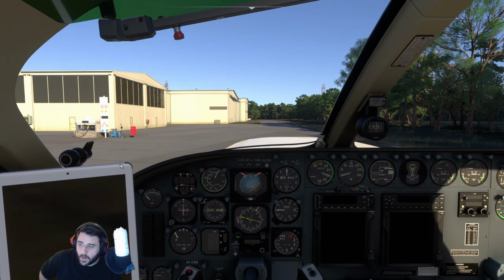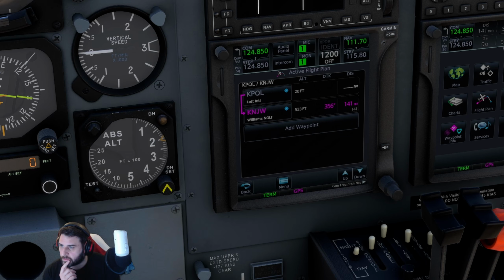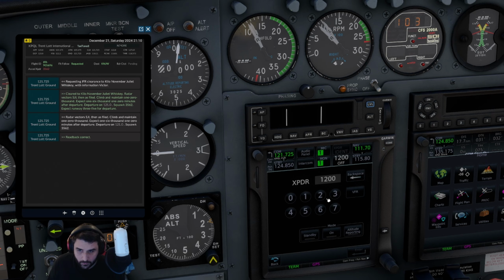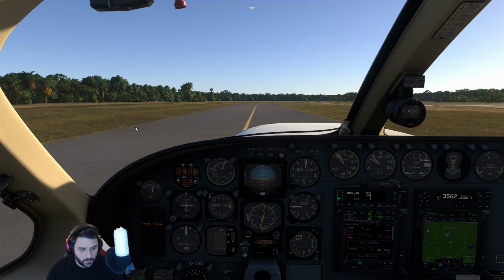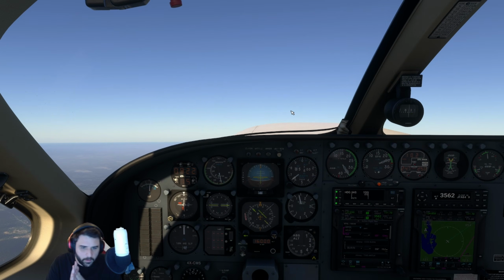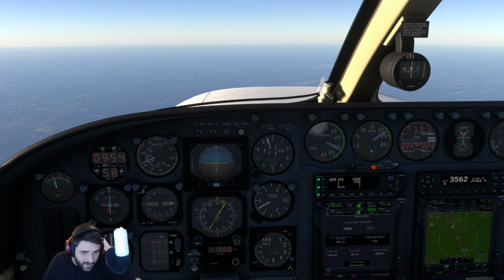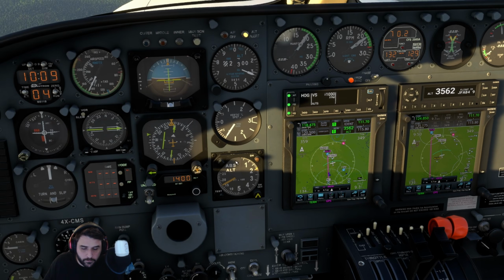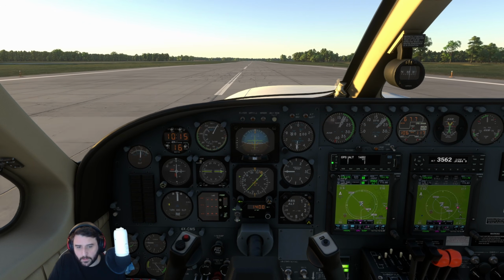BRILLIANT REALISTIC AI ATC using SayIntentions.AI | OnAir Career | Flysimware's C414AW - MSFS 2024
Today we fly Flysimware's C141AW on a mission using OnAir between KPQL - KNJW using Sayintention.ai ATC

00:00 Intro and start up
07:15 Clearance and taxi
16:36 Departure and climb
25:35 Descent
30:53 Approach and landing